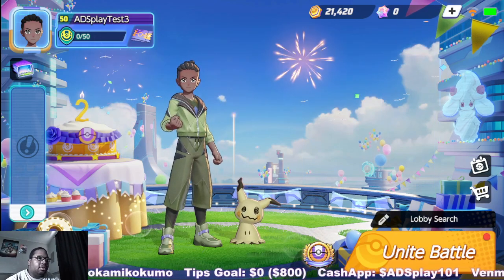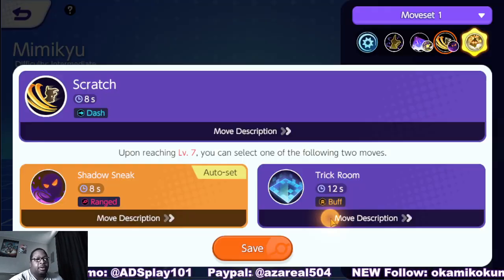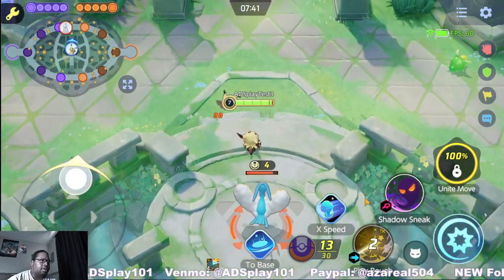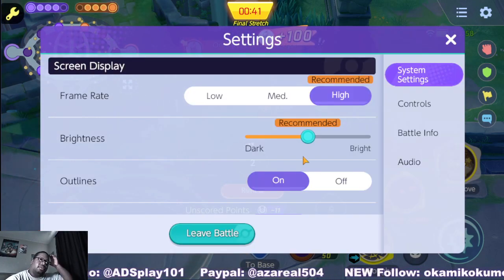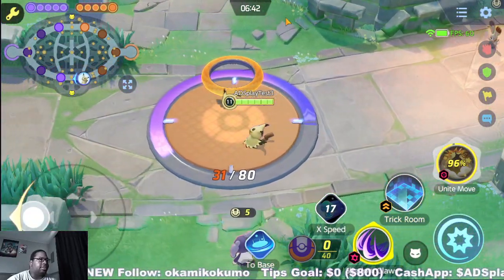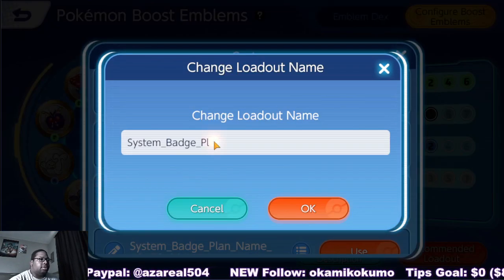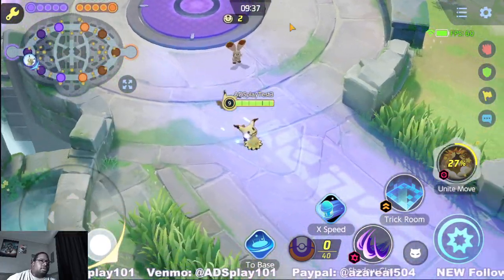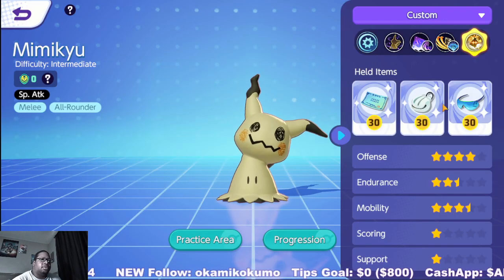MIMIKYU In-Depth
THE NEW ALL-ROUNDER MIMKYU SHOWCASE IN THE POKEMON UNITE TEST SERVER.